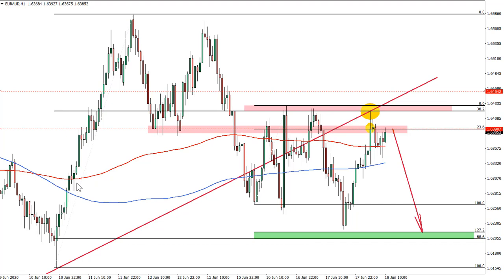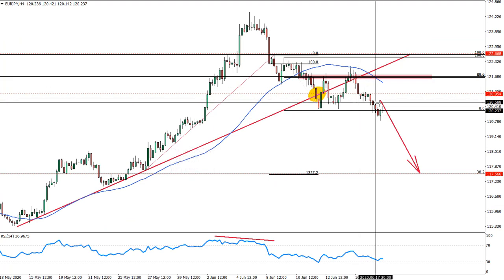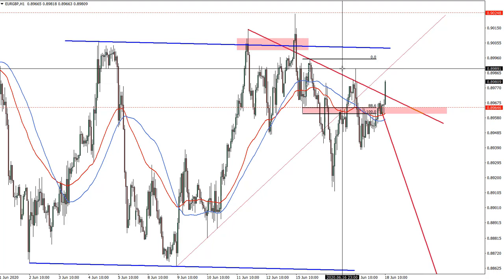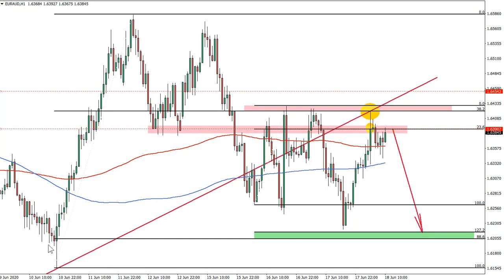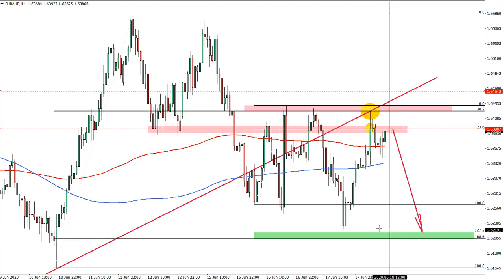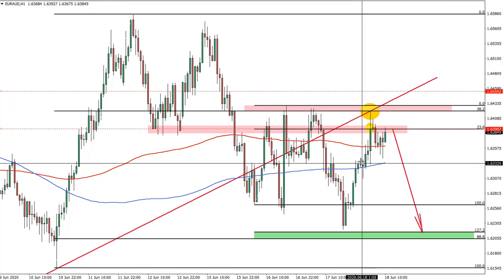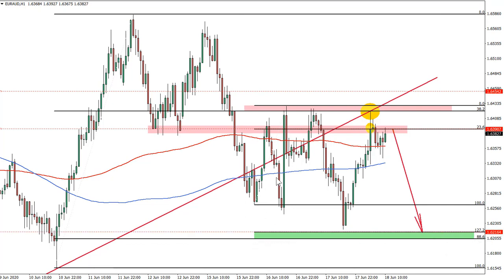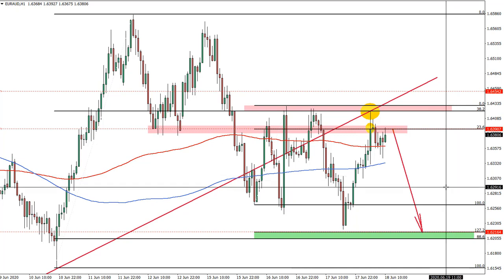EURAUD Analysis and Trade Idea | June 18th 2020